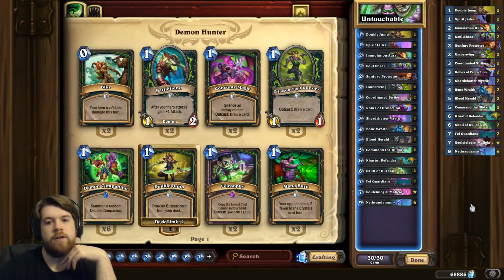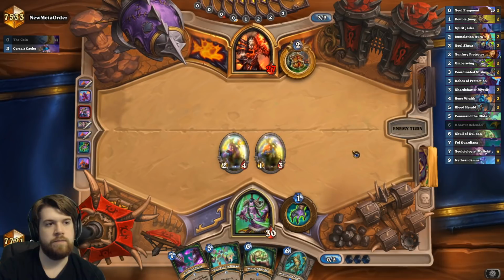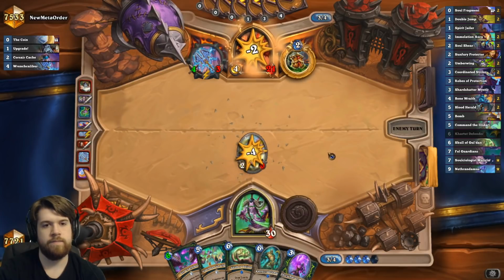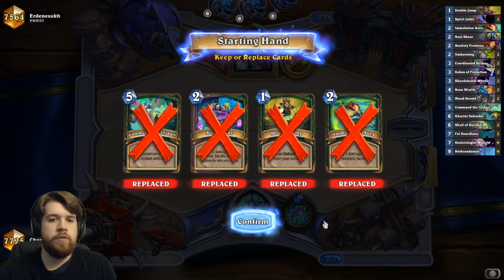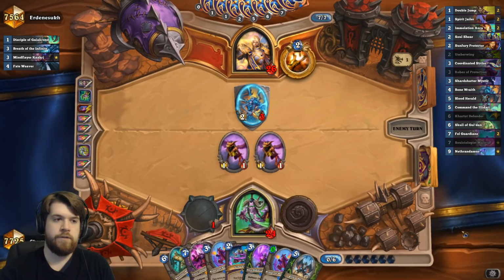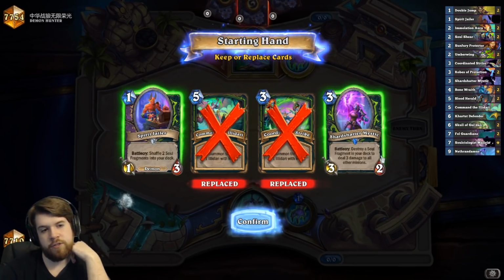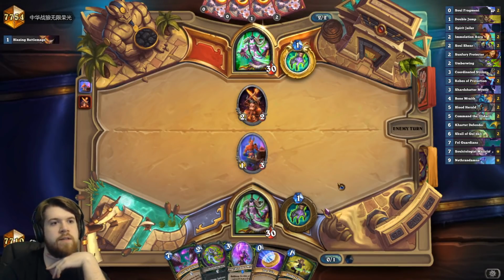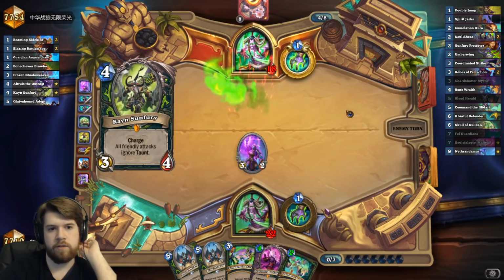Blood Herald Control Demon Hunter | Scholomance Academy | Hearthstone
Blood Herald is big.

Deck Code: AAECAea5AwT7BqGhA7zGA8/SAw3ypQOLugPYuwOJvAPZxgPR0QPW0QPI0gPM0gPN0gPd0wP31QOE1gMA

00:00 Deck
02:20 Bomb Warrior
08:46 Control Priest
15:53 Aggro Demon Hunter